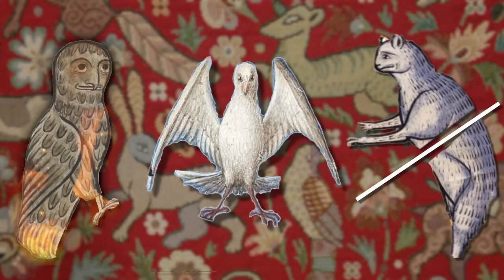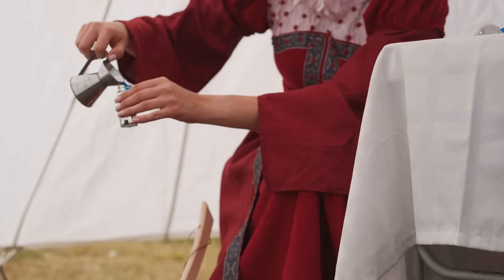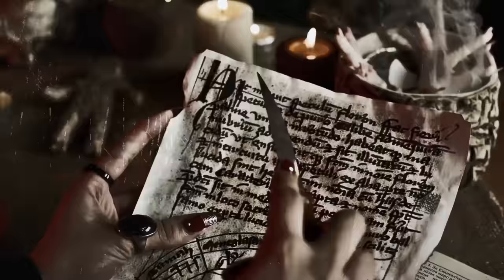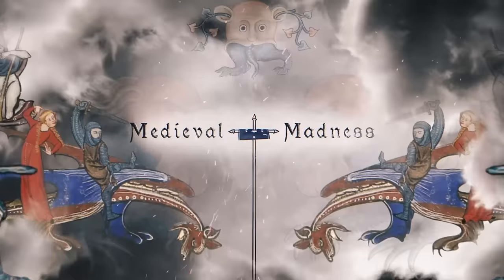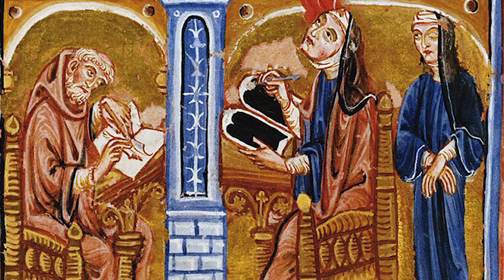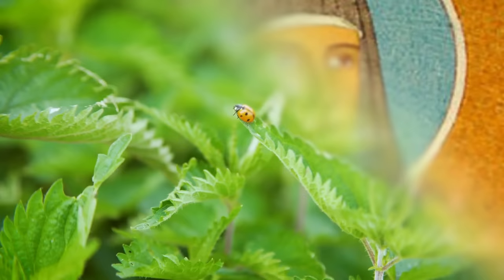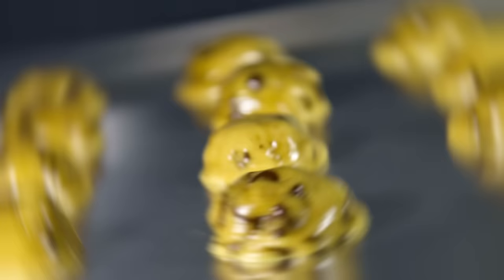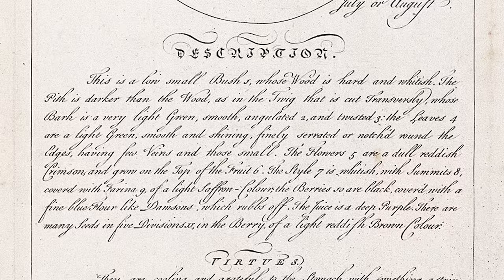Surviving The Middle Ages as an ill Person...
What would the Medievals want with a burnt owl, a chopped-up cat, or dove faeces? How do you help a bald man with gout? Or a woman with ‘blocked menses?’

If they weren’t too complicated, most medicines in the Middle Ages were homemade. Many were quite practical, and most of the ingredients make sense to us because they are still recognisable today. Others are just downright freaky…

0:00 Introduction
0:37 Curious Cures
1:55 Eyes Down
3:29 A Recipe for
Happiness
5:16 What a load
 of cr*p
6:39 Snips, Snails, and
Puppy Dogs Tails

Narrated by James Wade
Written by Lisa E Rawcliffe
Edited by Jamit Productions